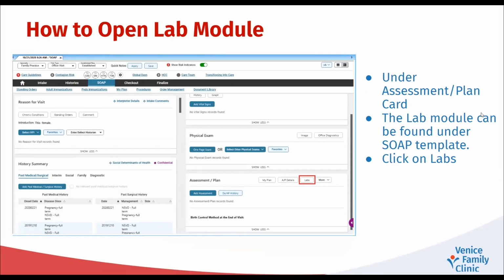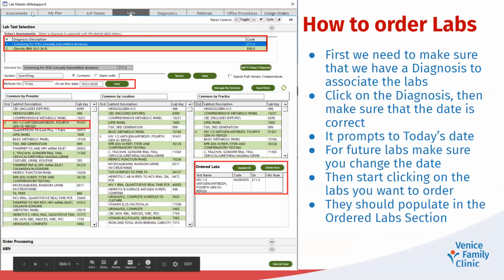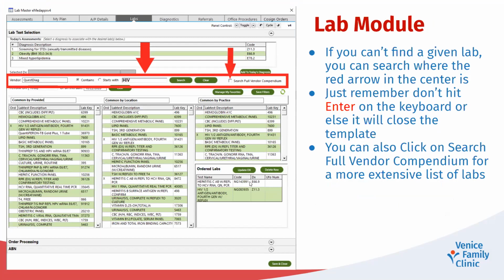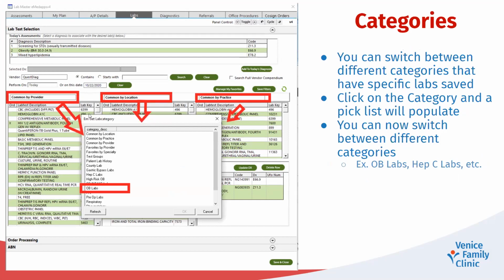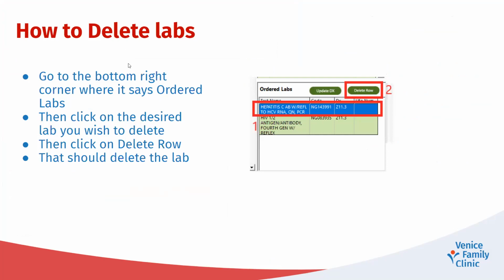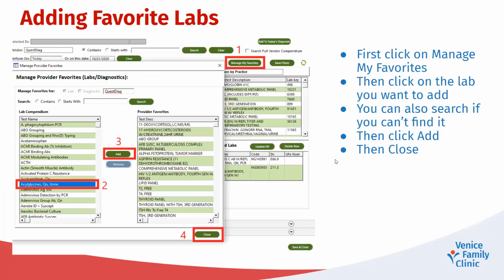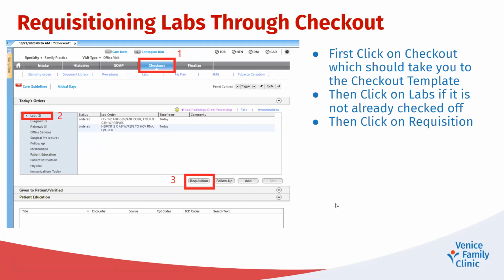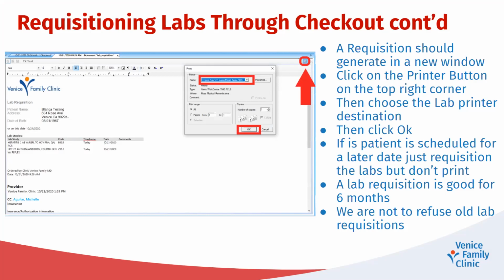NG Tricks & Tips: Lab Module